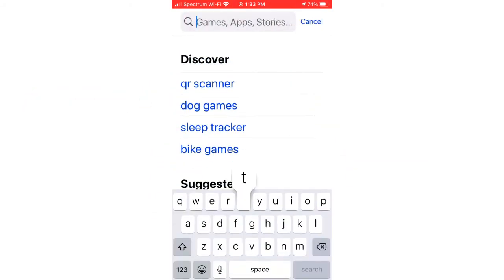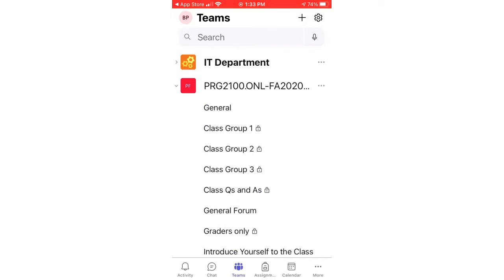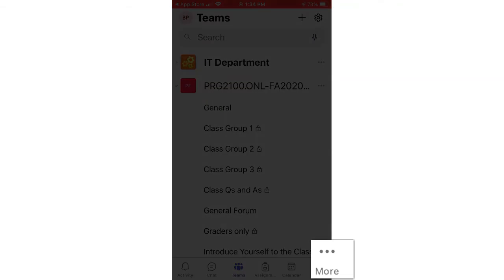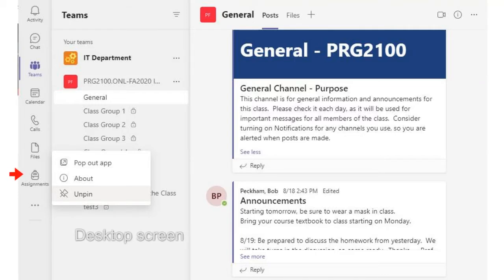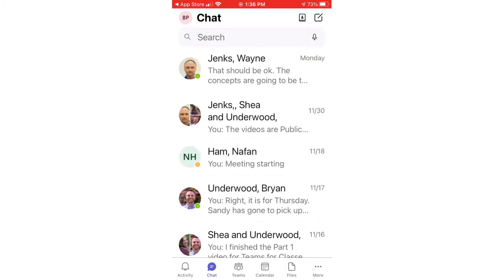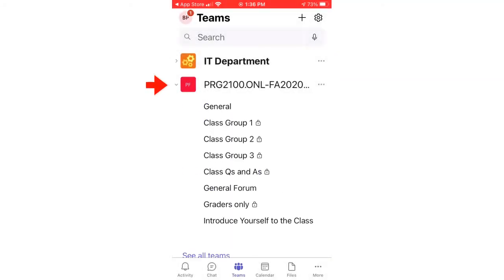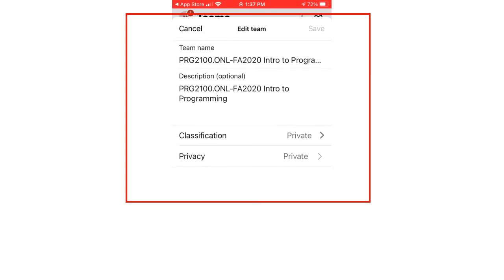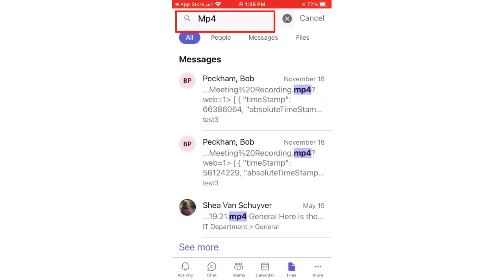Getting Familiar with the Teams Mobile App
This video will familiarize you with the features of the Microsoft Teams phone app, as used for Teams for Classes at SEBTS.  This shows the iPhone version, but the Android version is very similar.

There are also two other videos for the Desktop version of Teams.